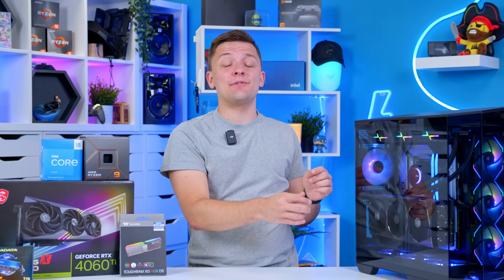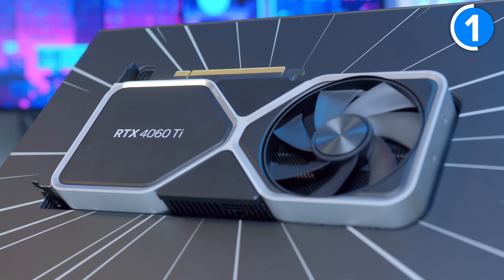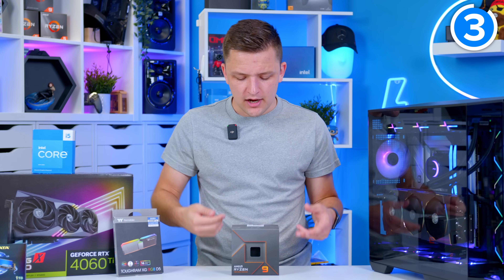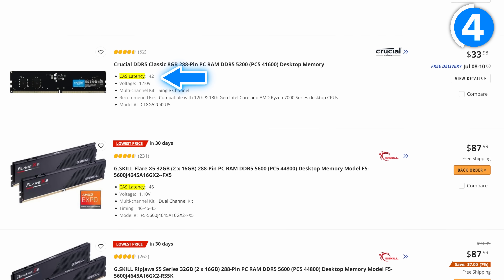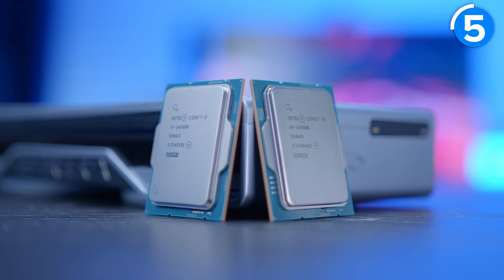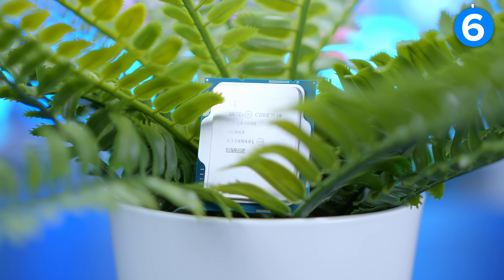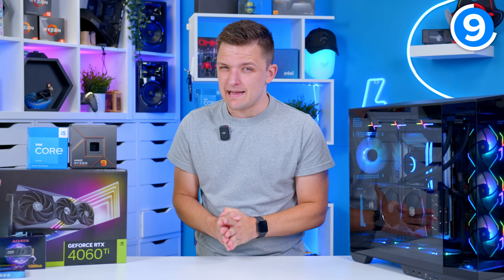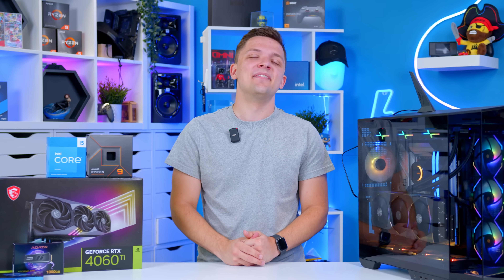PC Parts You Should AVOID Buying in 2024! ❌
When it comes to building a gaming PC, there are certainly some parts you should avoid buying, be that because of their poor value for money, weak upgrade paths or known software issues! In this video I'll be breaking down which parts you should avoid if you are in the market for a new PC build.

⬇️ PC Parts Mentioned in this Video ⬇️

Radeon RX 6750 XT
Ryzen 7 7800X3D
Thermaltake BM3 750w
Corsair Vengeance CL30
MSI Maestro: TBC
Crucial P3 Plus

Ryzen 7 7800X3D
Thermaltake BM3 750w: TBC
Corsair Vengeance CL30
MSI Maestro: TBC
Crucial P3 Plus

Ryzen 7 7800X3D
Corsair Vengeance CL30
MSI Maestro: TBC
Crucial P3 Plus

00:00 Intro
00:33 AD
01:04 Video Structure
01:14 1. Overpriced 1080p GPUs
02:38 2. Intel ARC
03:45 3. High-end Ryzen 7000 non X3D chips (right now)
05:06 4. High CAS latency memory
06:28 5. Cases with bad airflow
08:24 6. Intel 14th Gen
09:20 7. Non-Gen4 NVMe drives
10:34 8. Overpriced CPU coolers
11:33 9. Non ATX 3.0 PSUs
12:29 10. Motherboards without WiFi
13:22 Final Thoughts